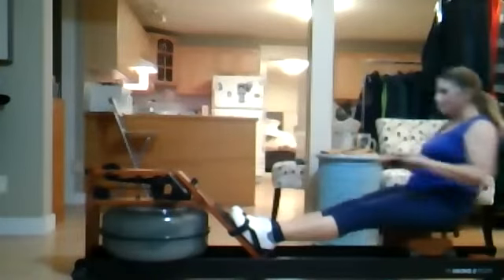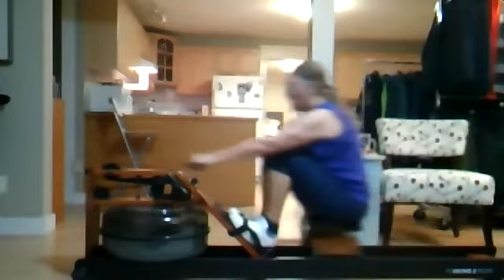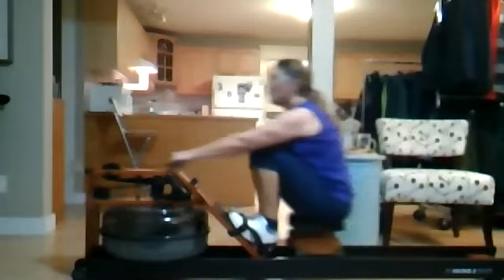01 17 22 Louise 4